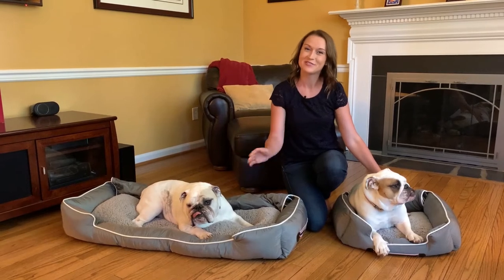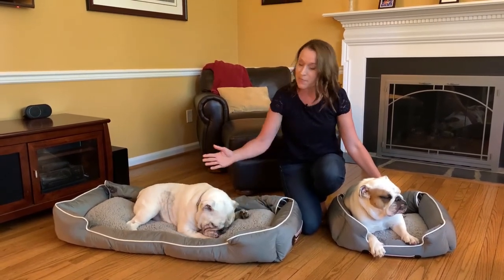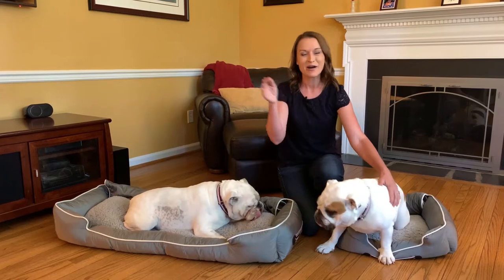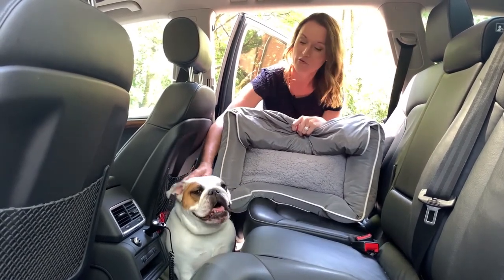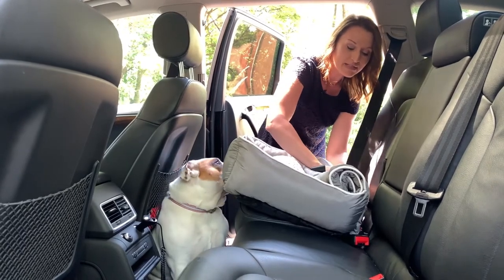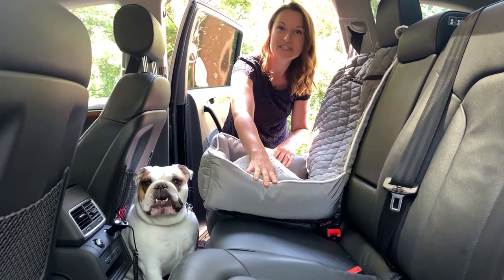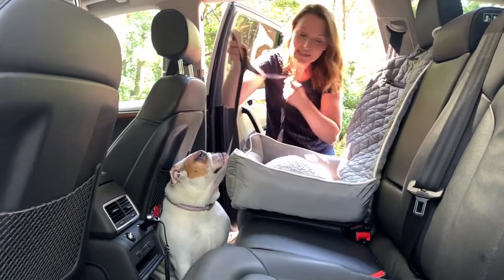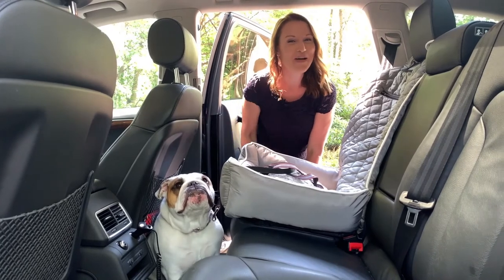PETBED2GO - PET CAR SEAT how it Works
Pet beds to go for car, home or office.
Versatile Pet Seat Cover. Bringing along your pets for a ride require comfort that only the PetBed2Go can provide. Apart from the seat protection and pet comfort that it offers, this seat cover can also be converted into a carrying bag, so you can safely transport your pets from the car to your home and vice versa. Additionally, it also features a zippered compartment to conveniently store extra items.

High-Quality Fabric. Seat Armour’s PetBed2Go is made out of high-quality 100% polyester fabric which has been designed not only to provide comfort to your pets. It’s also designed to offer excellent protection for your seats against pet hairs and other messes.

Strapless Installation. The PetBed2Go features a strapless design and is easy to install in seconds. It can be set up by pulling it over the seat and securing it using the factory seatbelt.

Backed by the Manufacturer’s Warranty. For quality assurance, Seat Armour covers this PedBed2Go with a manufacturer’s warranty. For details, please contact our customer service department.

Features & Details

Pet Bed and Seat Cover
Offers Pet Comfort and Seat Protection
Available in: Black, Tan , Grey
Designed With Zippered Compartment
Can Be Used as a Carrying Bag and Used in Home as a Pet Bed
Made From High-Quality Fabric
Simple to Install Design
Size Options:
Small: 22" X 20" X 8"
Large: 50" X 20" X 13"